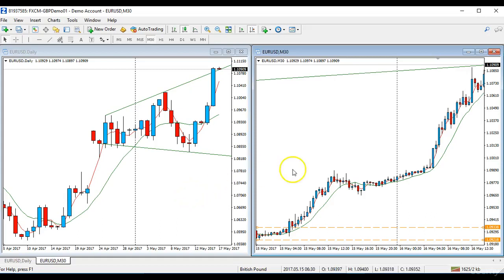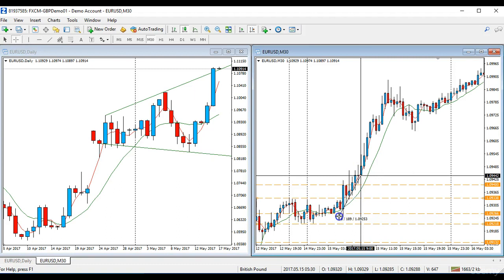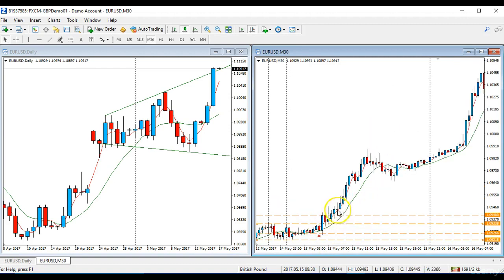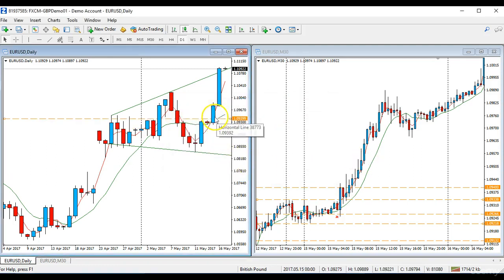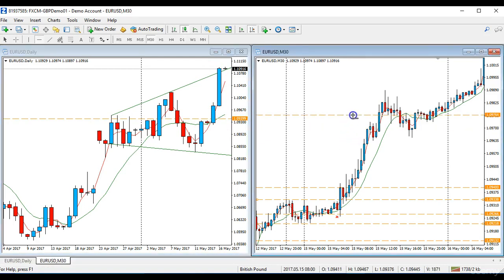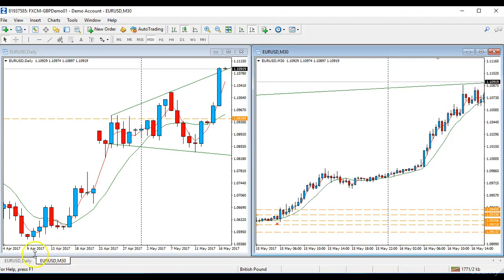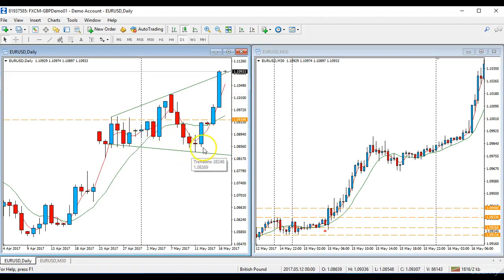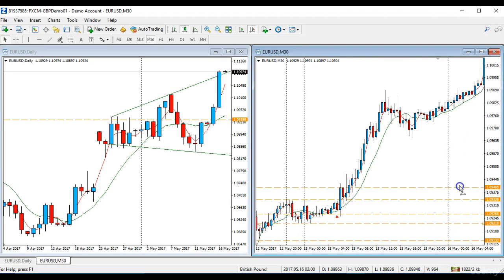Forex Trading for Beginners #6 Using Multiple Time Frames For Big Profits Part Two